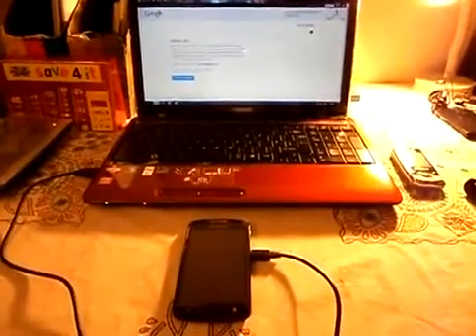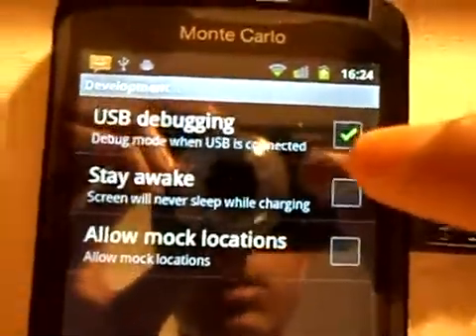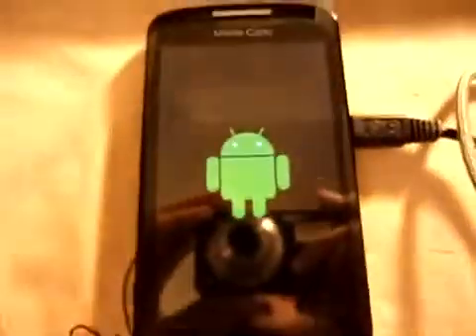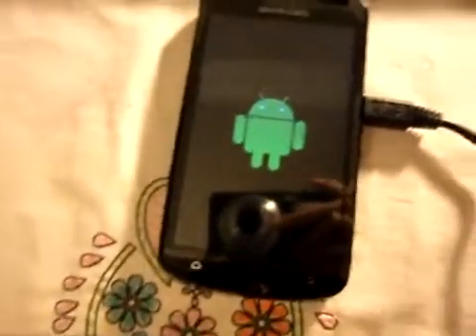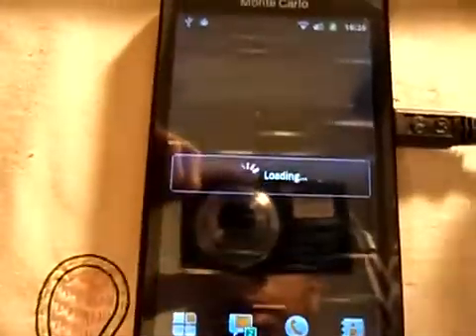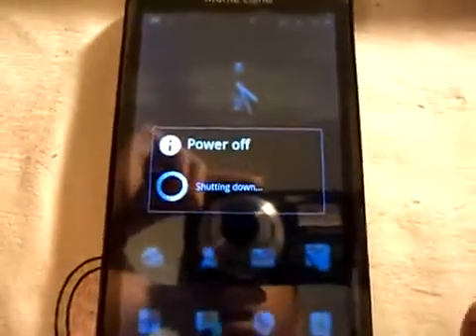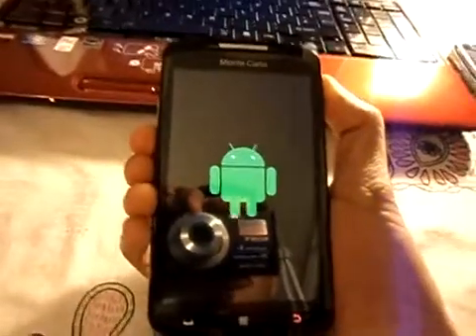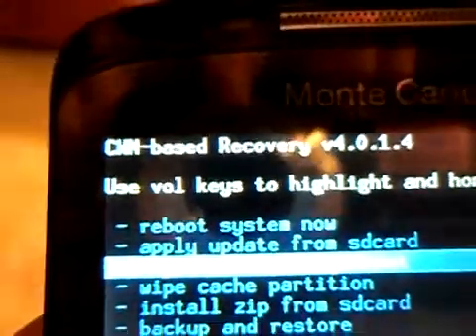Tutorial On How To Install Clockworkmod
Here are the links to the files you need.

ClockworkMod Recovery 4.0.1.4 for the Orange Monte Carlo aka ZTE Skate

I will have videos coming up on how to install roms.

I will also have a review coming up of it.